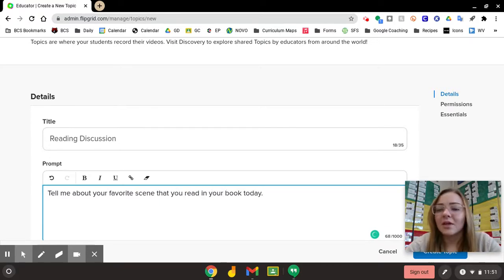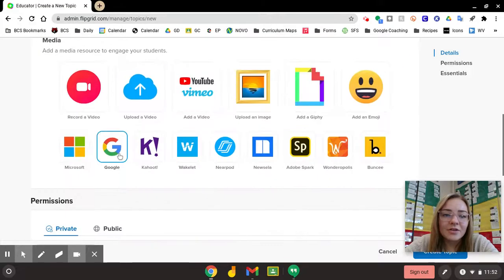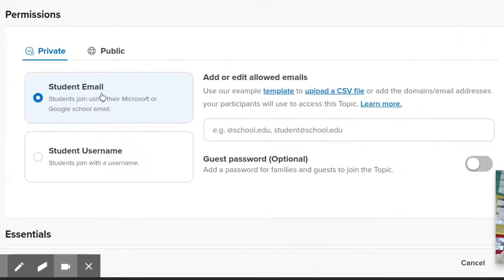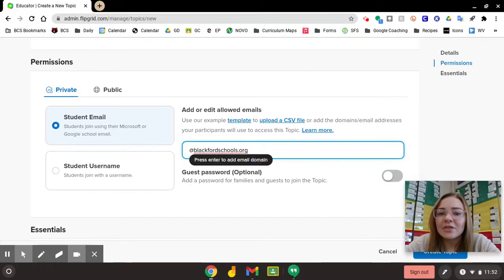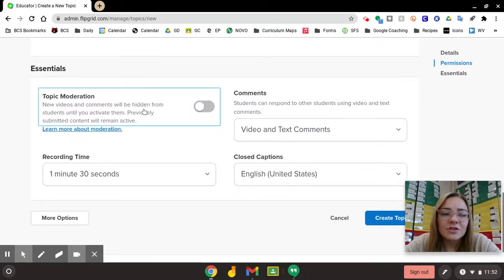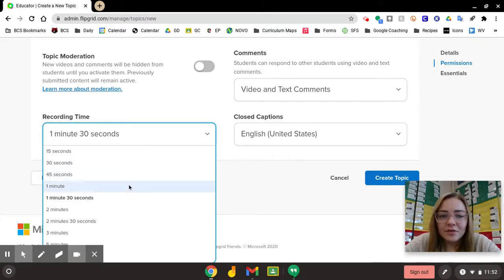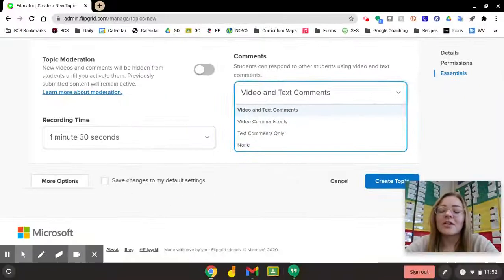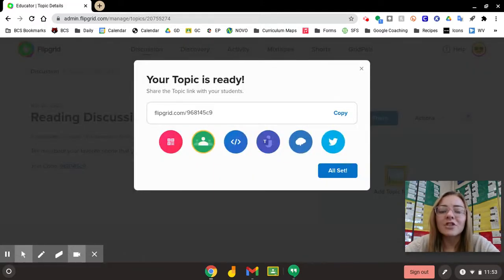How to Use Flipgrid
Check out this short tutorial on how to use Flipgrid!